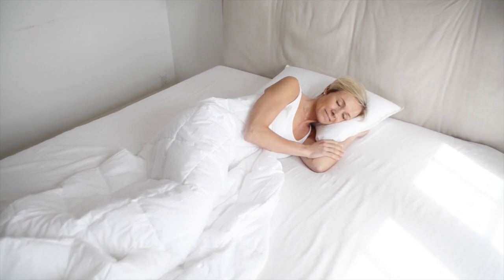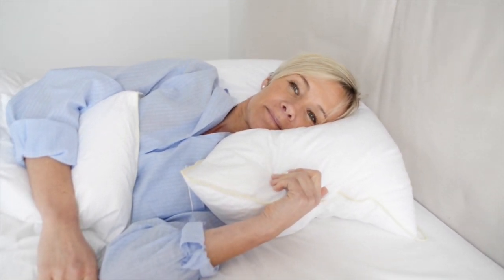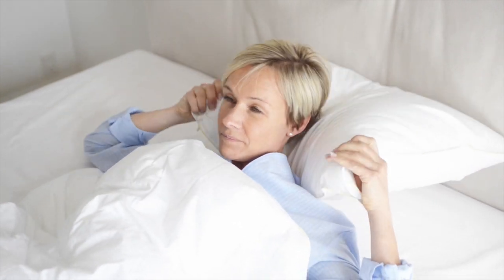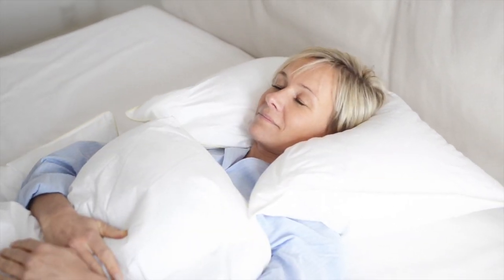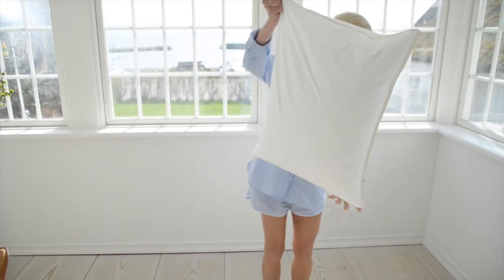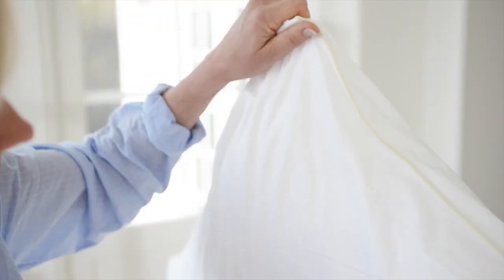About Fossflakes Pillows